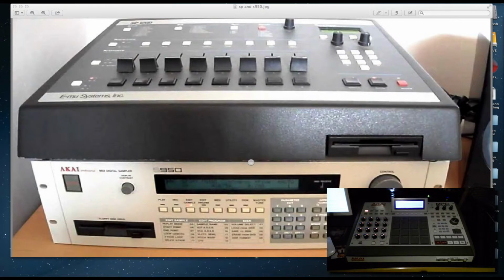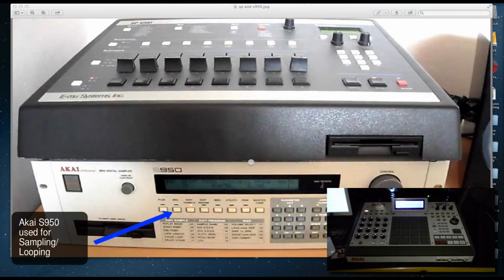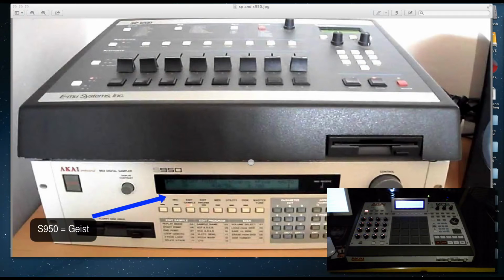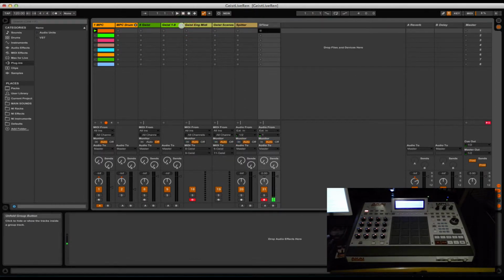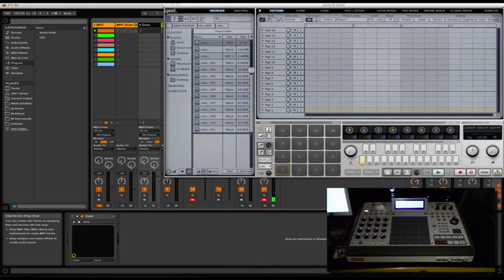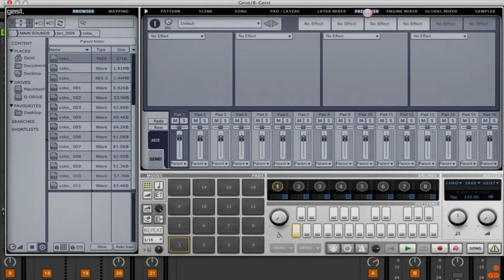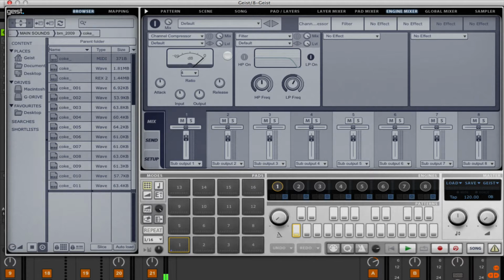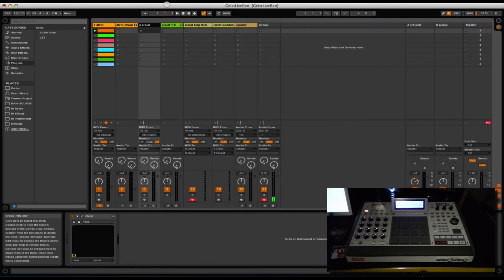LabLifePro: GeistLive Why